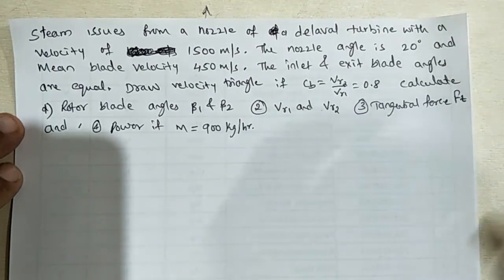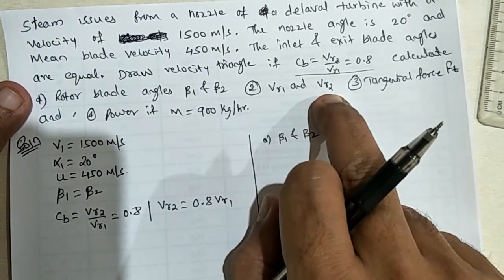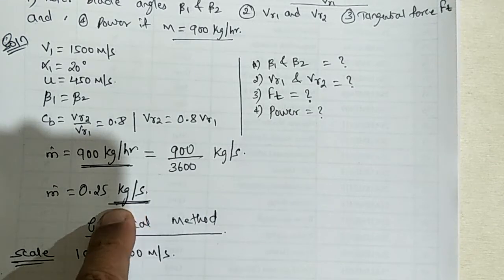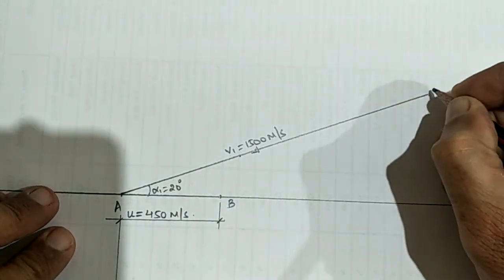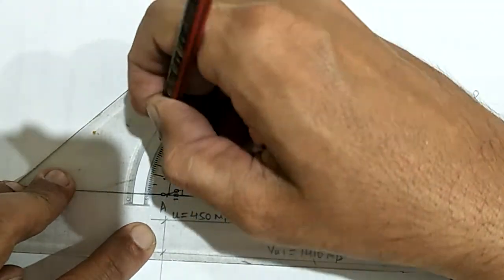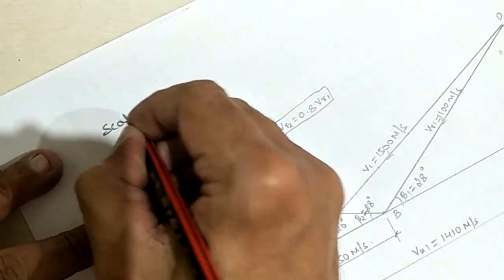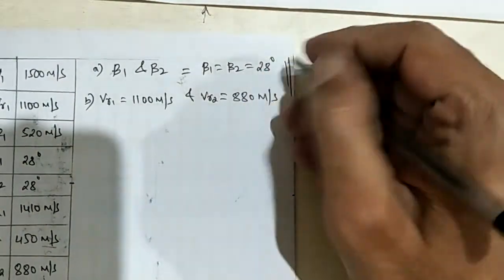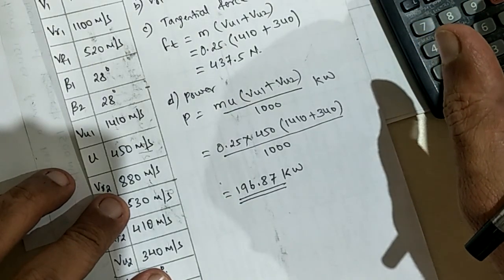Lec-5 Problem/Numerical on velocity triangle Module-2 of Turbomachines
Lec-5 Numerical on velocity triangle of module-2